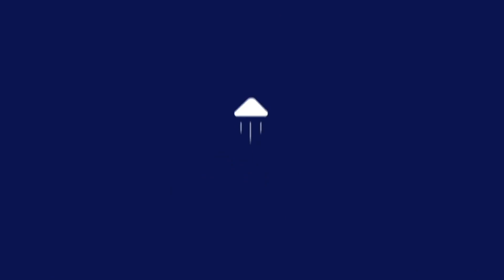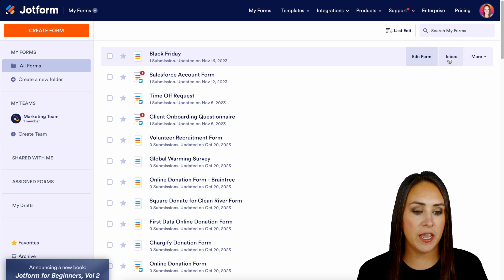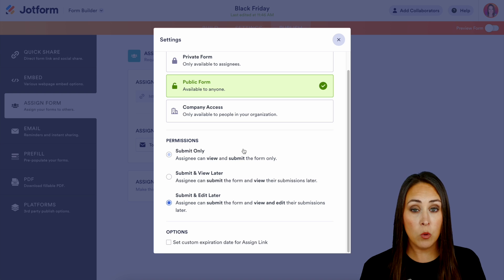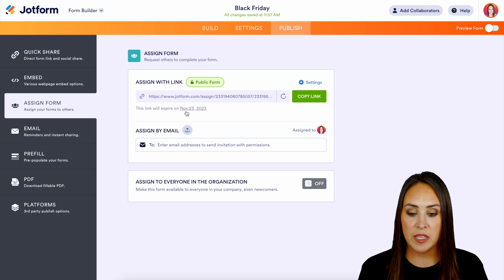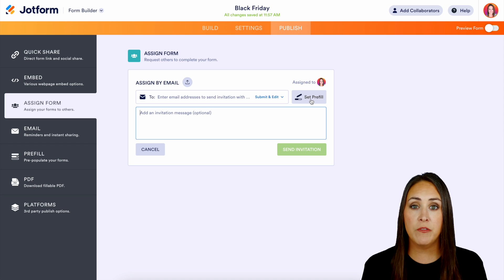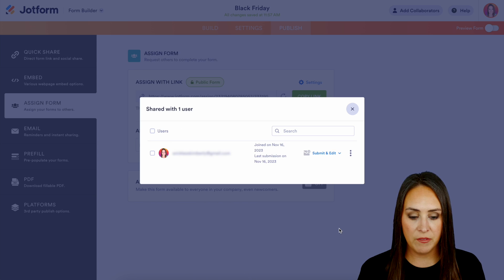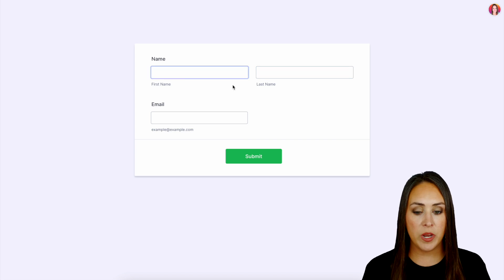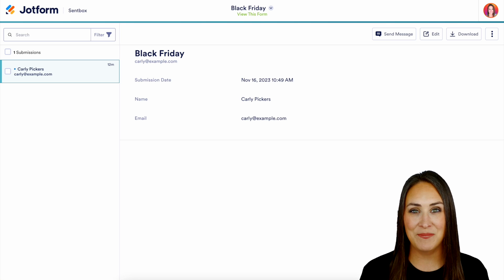How to Assign Forms to Others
Streamline your form filling process by assigning forms to specific users. Learn how in this helpful video tutorial from Jotform.
LINKS & RESOURCES
👋 ABOUT JOTFORM
Hi, we're Jotform, a full-featured online forms platform that makes it easy to create robust forms and collect important data. Check us out